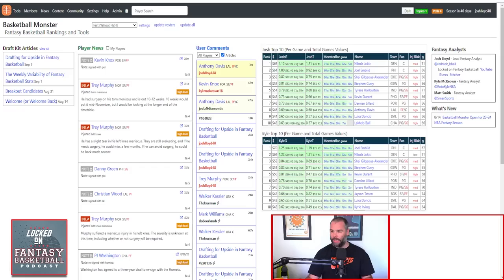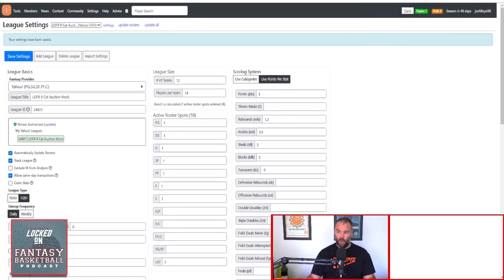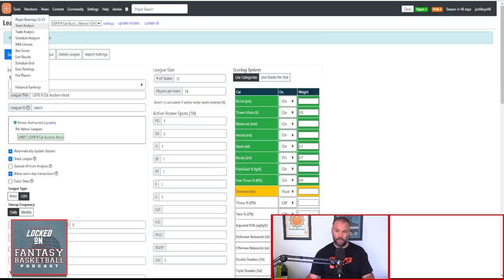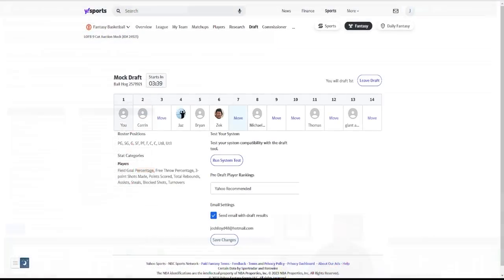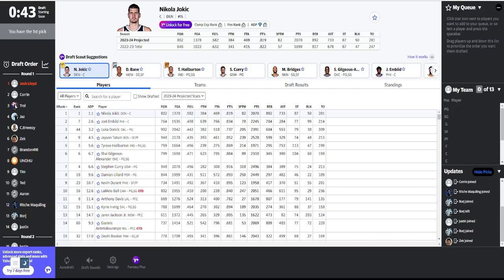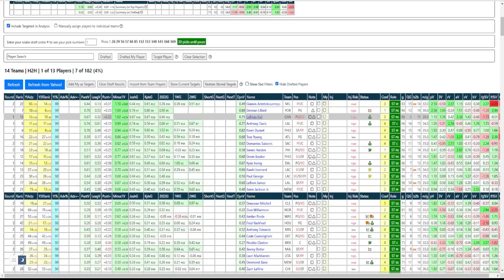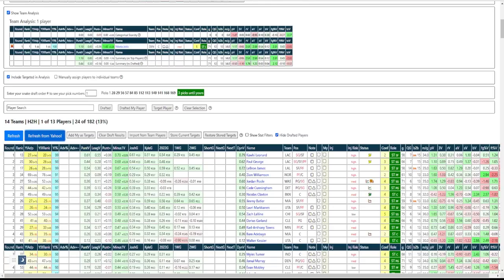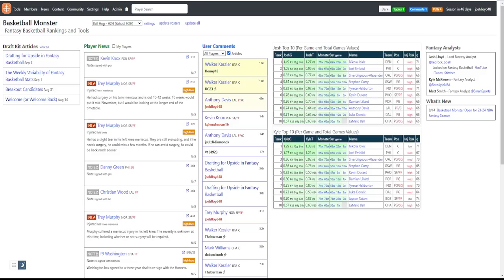Fantasy Basketball 2023: Using Basketball Monster For Mock Drafts & Other Features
Josh Lloyd does a quick tour of some of the features of Basketball Monster including showing how to use Draft Tracker, linking to a fantasy basketball mock draft, viewing team analysis, and trade analysis, and more.

Stay ahead in the world of fantasy basketball with the Locked On Fantasy Basketball Podcast.

Check out Locked On NBA League-Wide for comprehensive NBA coverage, including team insights, fantasy tips, draft updates, WNBA news and more:

Stay on top of the latest sports news with @lockedonsportstoday.

Improve your fantasy basketball team with the latest on waiver wire moves, trades, adds, drops, and other essential strategies. Take advantage of these resources:

For trade or add/drop inquiries, please specify your league type/format and player averages (if it's points). This will enable a more accurate response.